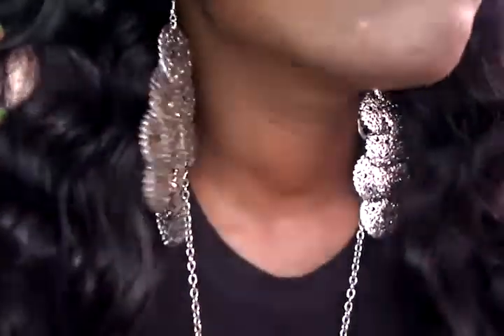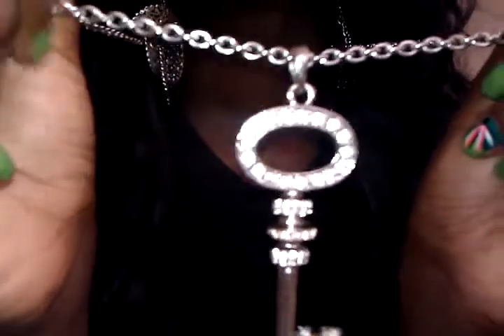Quick School Outfit of the Day:) !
this is my school outfit of the day.

Hello kitty ring & bracelet together $30.

Stone wash pants 44.99 Rue 21.